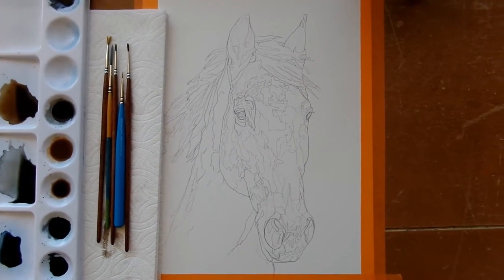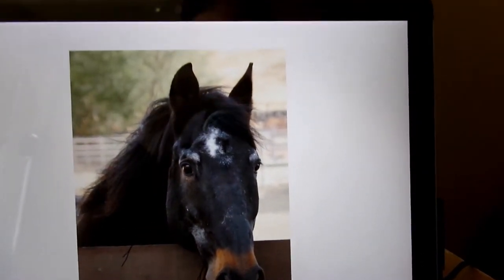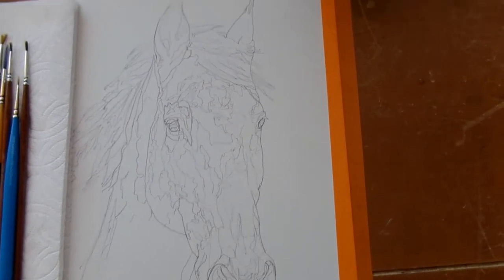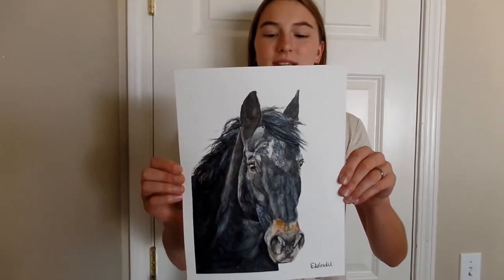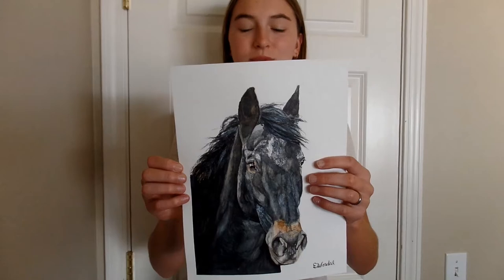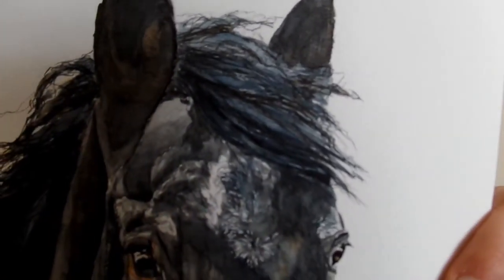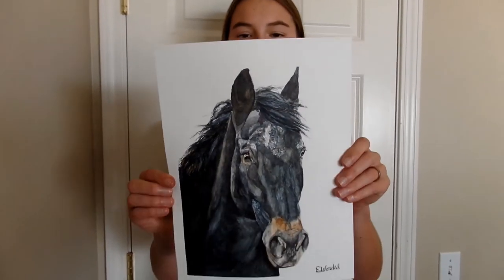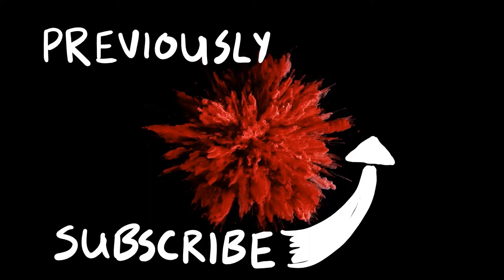Blue Roan Horse in Watercolor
In this video, E paints a beautiful black horse with watercolor paints!